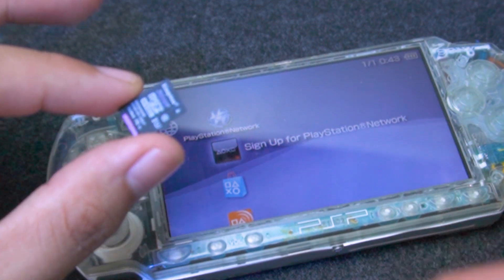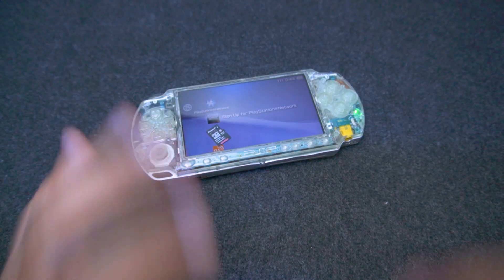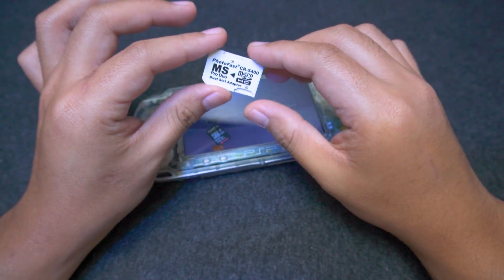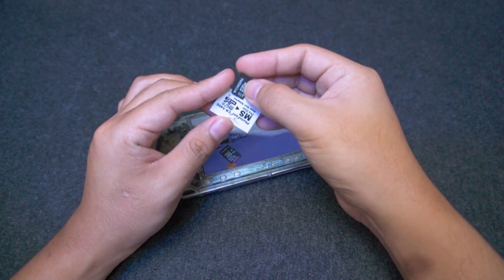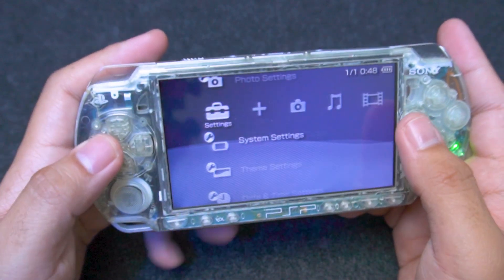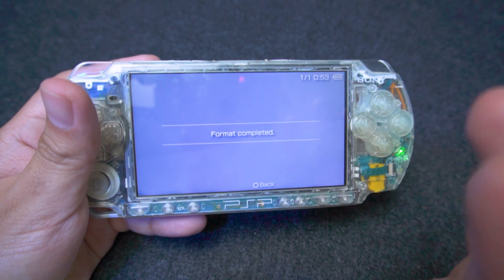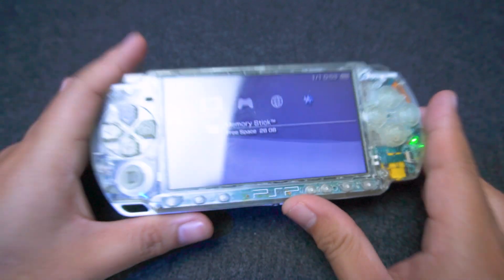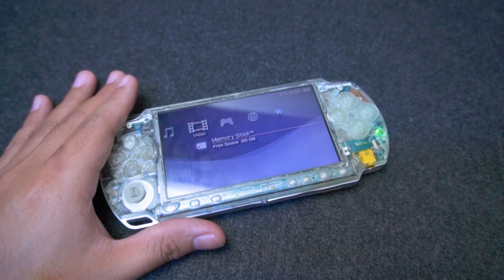Micro SD Card on PSP Setup For Beginners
Items used, described and related to this video links:

Aliexpress links
Micro SD Card to MS Stick Adapter 1
Micro SD Card to MS Stick Adapter 2

Shopee links

Do you like my set up? Here are the items in my set up: